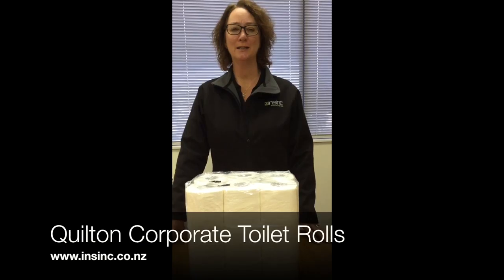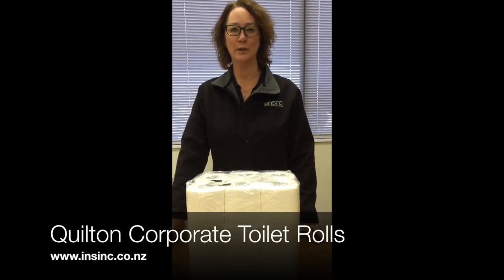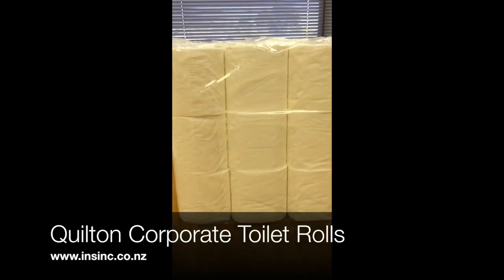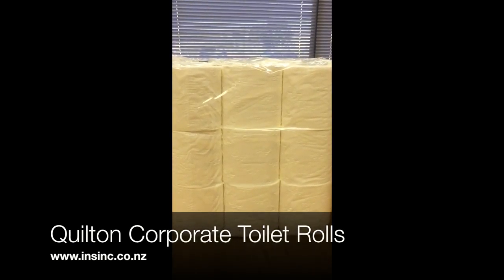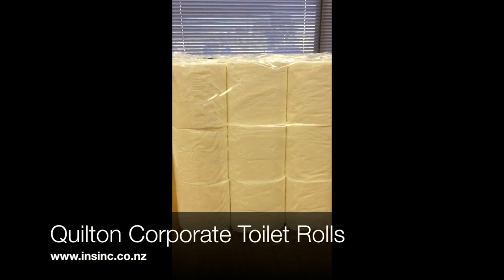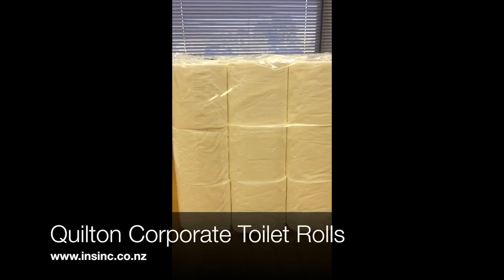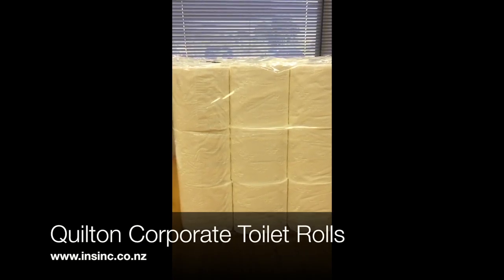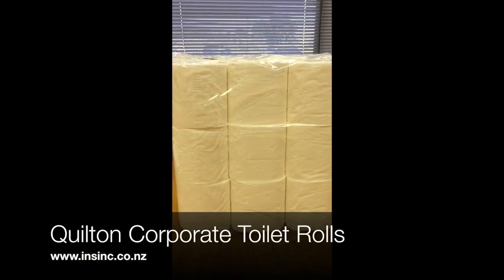Quilton Corporate Clear Pack